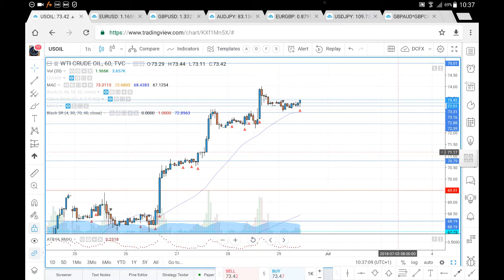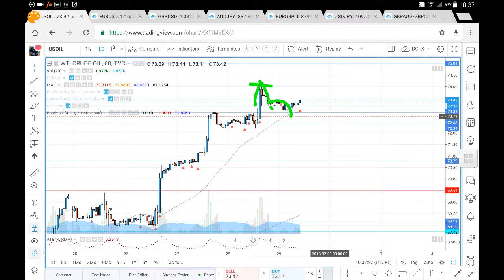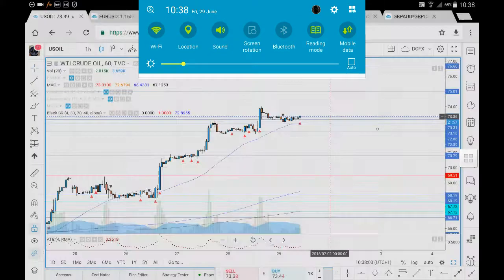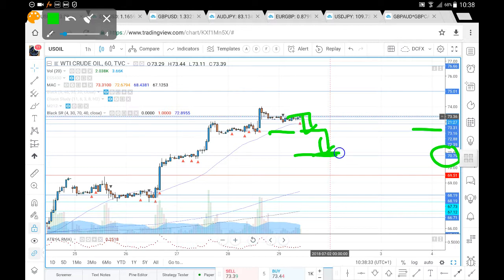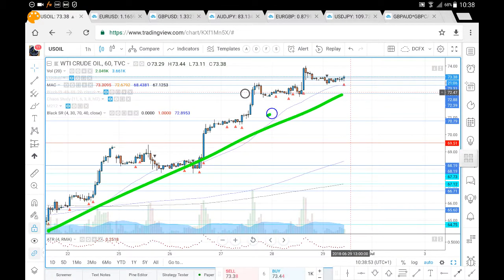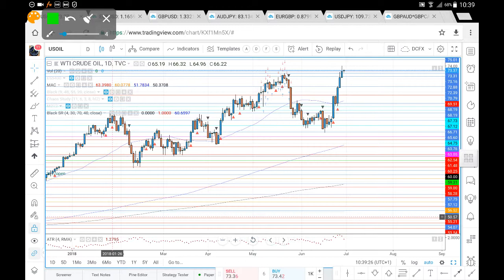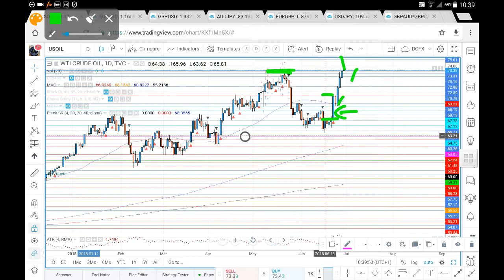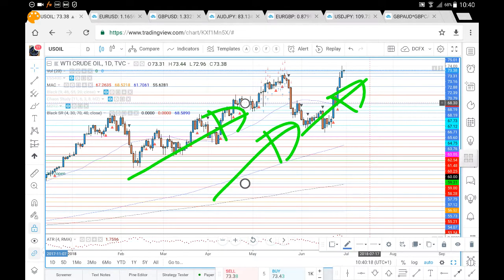US OIL (WTI) 29 06 18 June 29th (commentary, not advice)